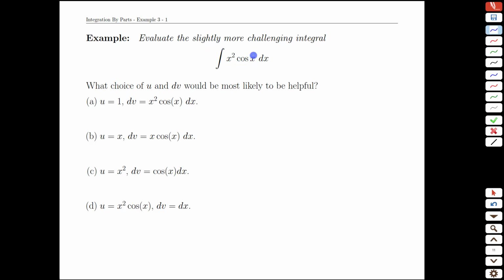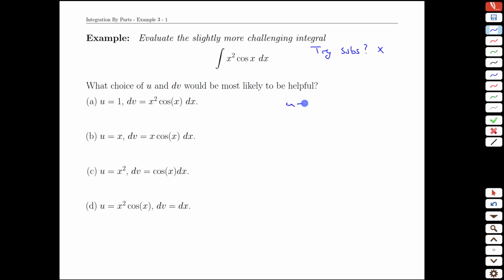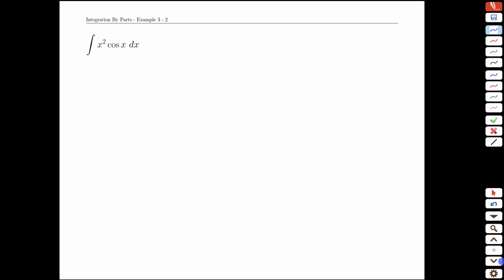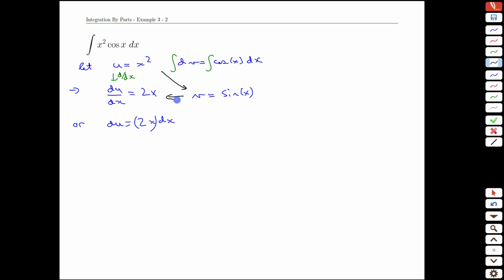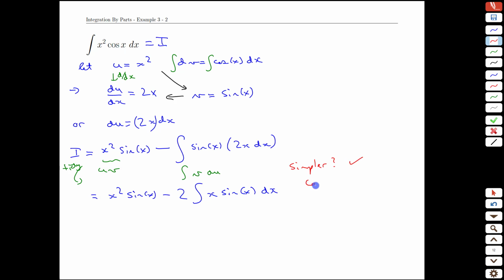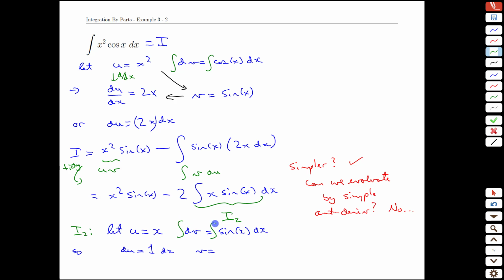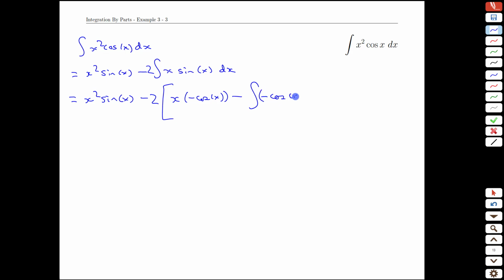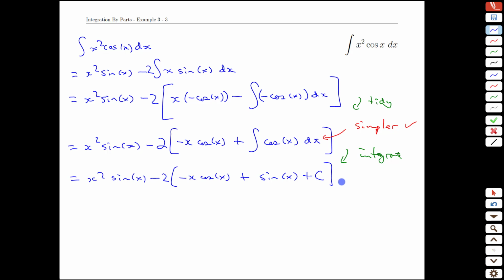Unit 11-4 Integration By Parts - Example 3 - MATH 121